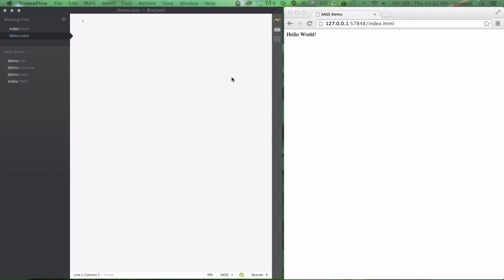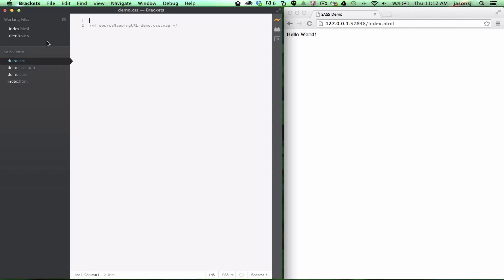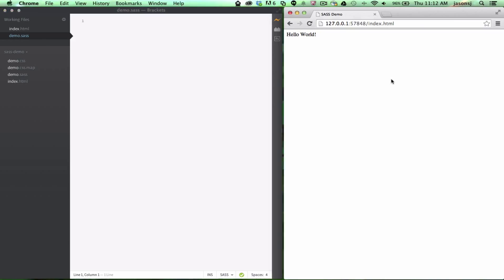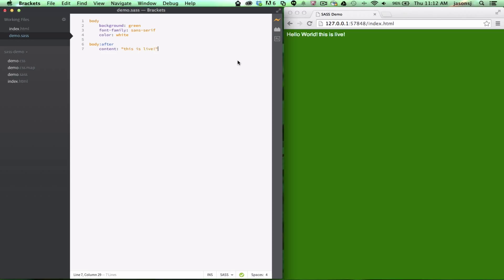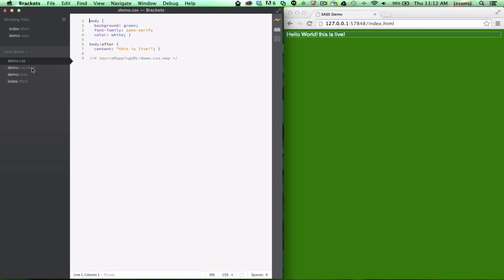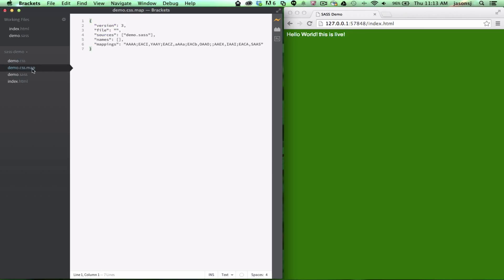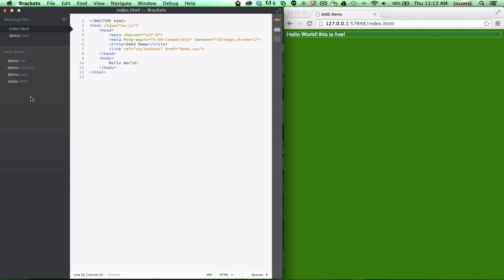Indented SASS Syntax Support in Brackets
Version 0.4.0 of the brackets-sass extension adds support for compiling .sass files (indented SASS syntax) as well as supporting Live Preview for .sass files.